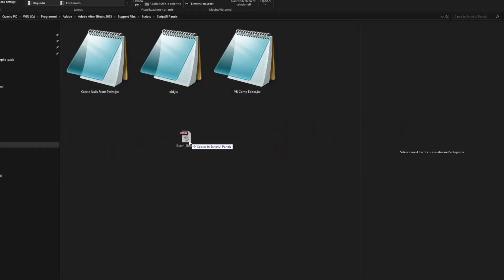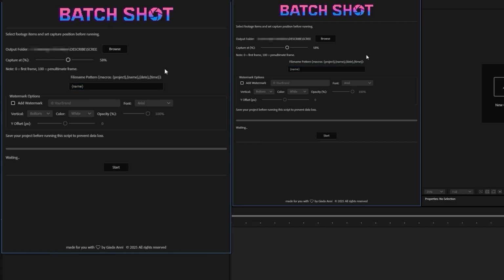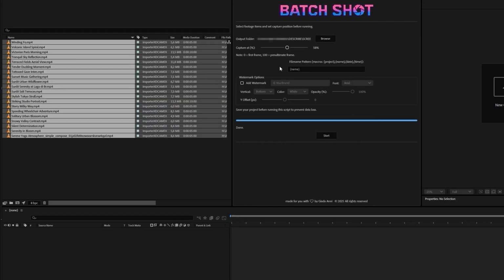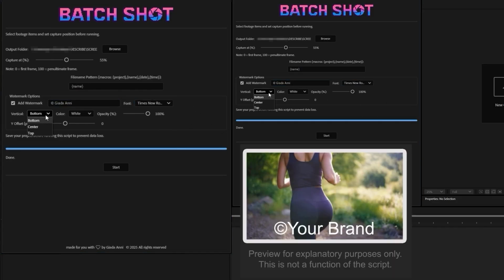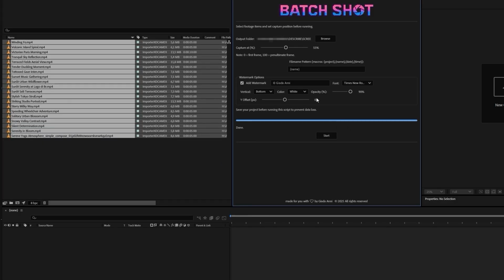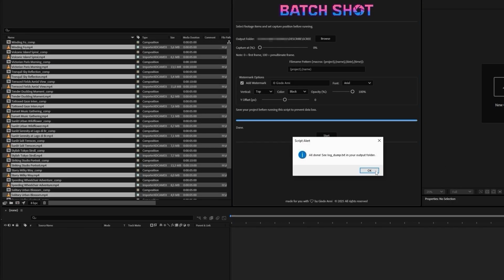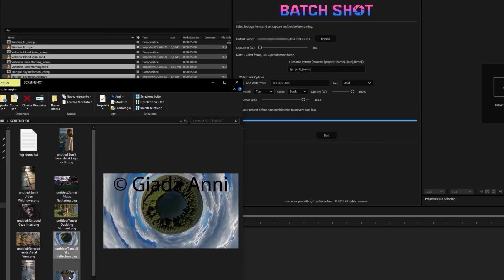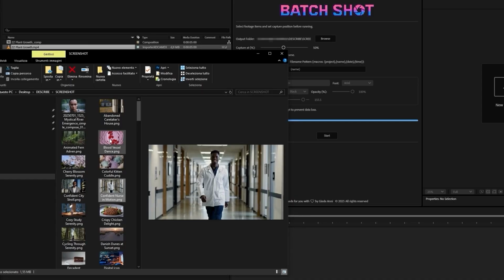Batch Shot for After Effects Step by Step Guide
Batch Shot is the fast and intuitive way to capture PNG screenshots from your video clips directly inside After Effects.
Easily select the exact frame you want with a simple percentage slider, export clean stills in one click, and, if needed, add a customizable text watermark with adjustable color, opacity, and position.

Perfect for generating previews, client review materials, or web-ready assets in seconds.

00:00 – Introduction & Manual Installation
00:15 – Launching Batch Shot
00:28 – Selecting footage and browsing destination
00:42 – Setting capture point
00:57 – Customizing Filename Pattern
01:15 – Launch Batch Shot and screenshots review
02:01 – Changing capture point
02:37 – Customizing watermark (font, color, opacity, position)
03:48 – 3RD example (filename pattern, watermark customization)
05:05 – Solving Y Offset issue with Y Offset (px)
05:51 – Final stress test (100 FHD videos at once)
06:15 – Quick fix slider issue
06:45 – Screenshots check
07:13 – Contact and support